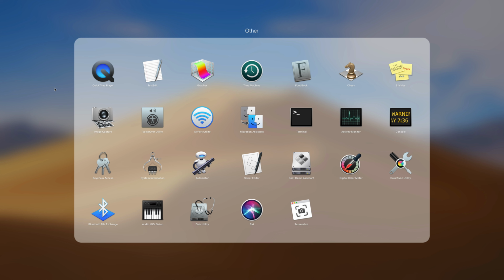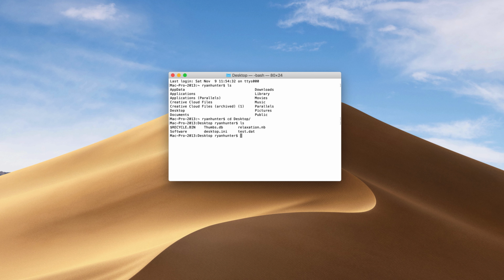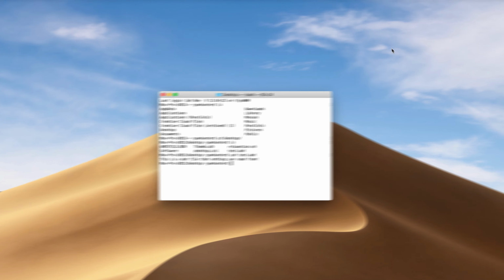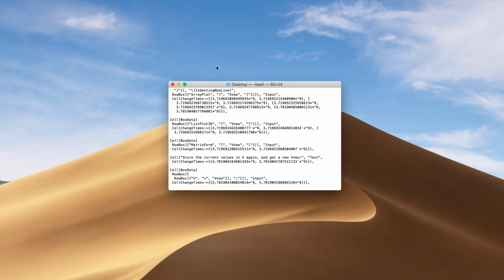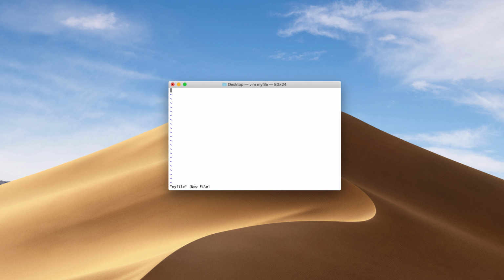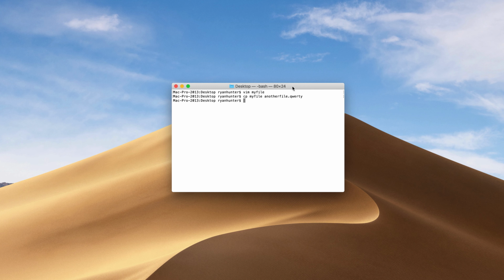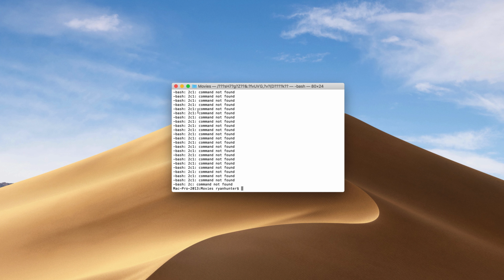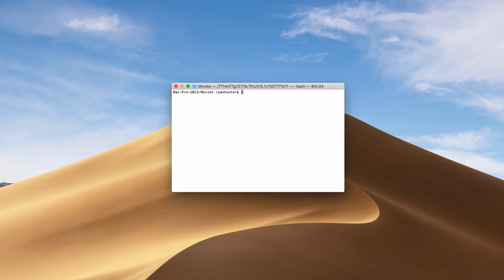View and Create any File Type with Terminal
In this video we show you how to use the cat and vim command inside Terminal to open, view, and edit nearly any text-based file. This is really useful if your computer doesn’t have a program to view an unsupported file type.